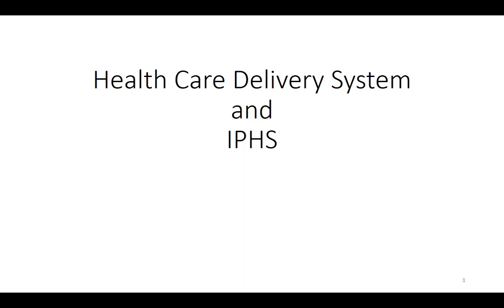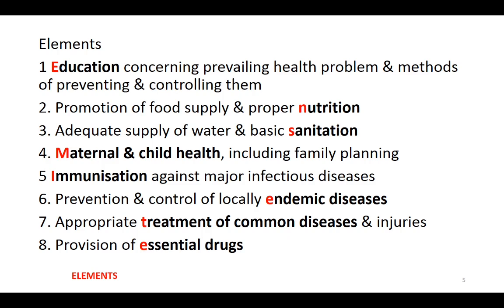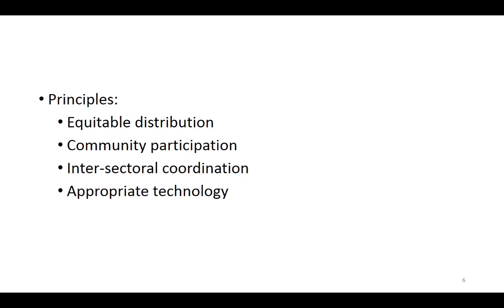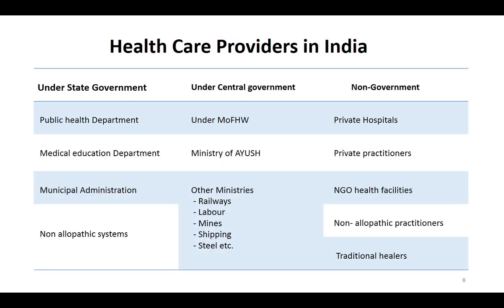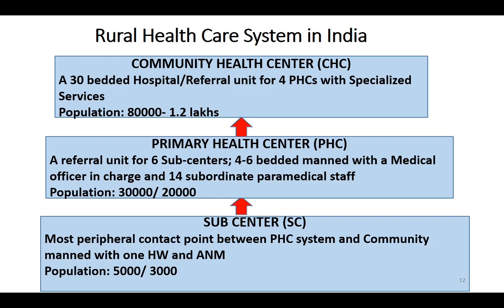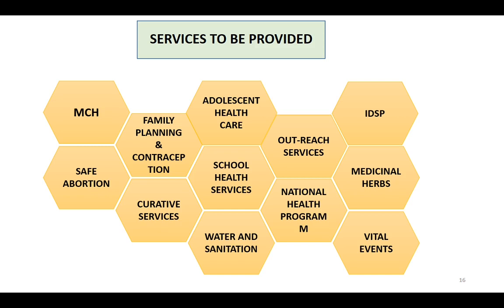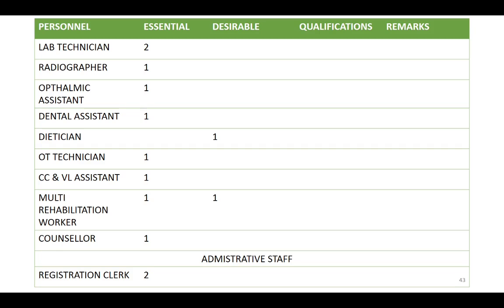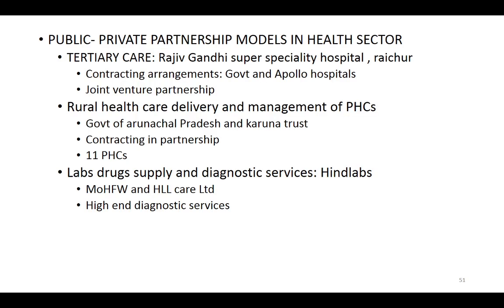Health Care Delivery System and IPHS by Dr. Joenna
NEIGRIMS Shillong